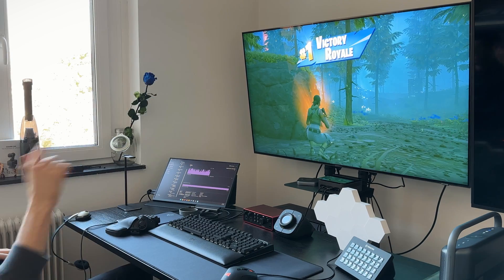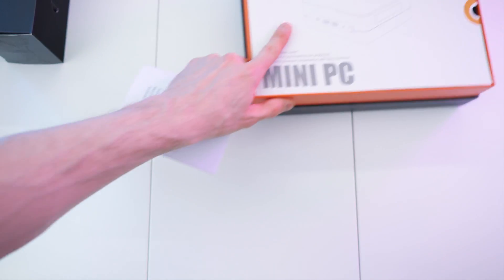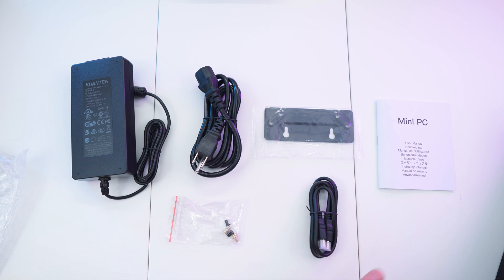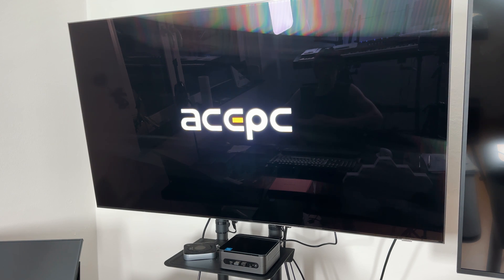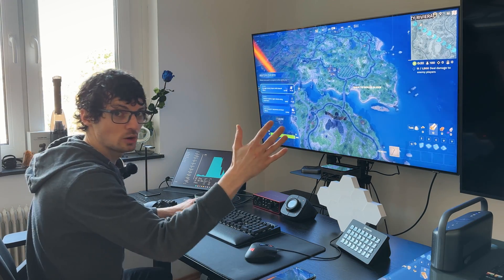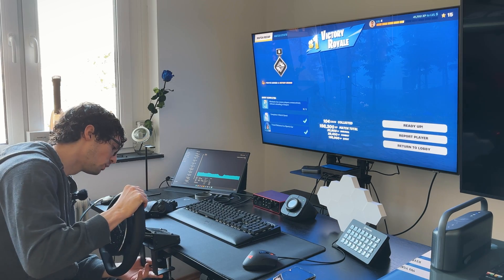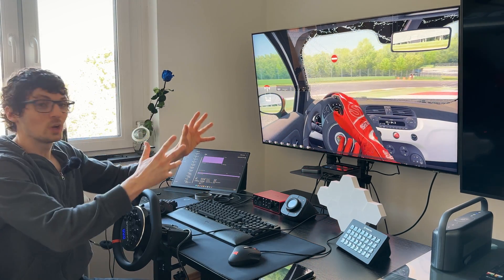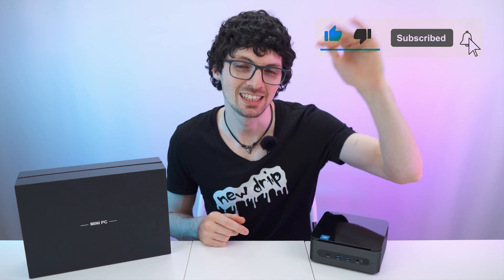World's First AI Powered Mini Computer (Insane Performance) - ACEPC's WizBox AI Mini Review & Test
↓↓↓↓↓↓↓↓↓↓↓↓↓↓ open up for more info ↓↓↓↓↓↓↓↓↓↓↓↓↓↓

Introducing the Wizbox AI mini PC by ACEPC! The world's first AI mini-PC and as the name suggests, it even comes with AI! With powerful specs and features like the brand new Intel Meteor Lake chipset, so let’s find out more about this little beast right here in this video!

▬▬▬▬▬▬▬ content ▬▬▬▬▬▬▬

00:00 – Teaser & Intro
00:51 – Detailed Unboxing
01:56 – Accessories & Manual
02:50 – First Impressions
03:13 – Detailed Overview
04:21 – Setup
05:19 – Performance Test
10:21 – Conclusion & Outro

▬▬▬▬▬▬▬ about Stephen ▬▬▬▬▬▬▬

▬▬▬▬▬▬▬ about Chris ▬▬▬▬▬▬▬